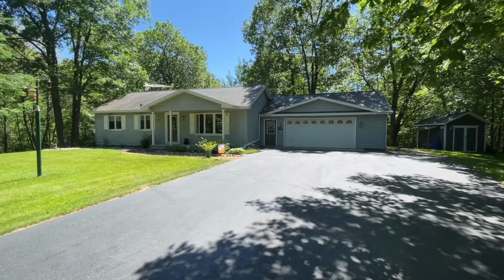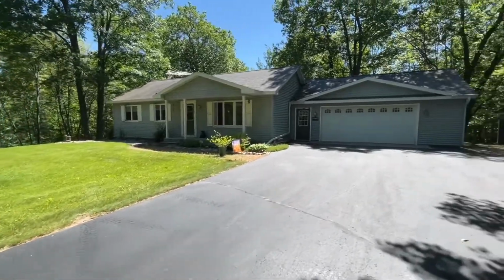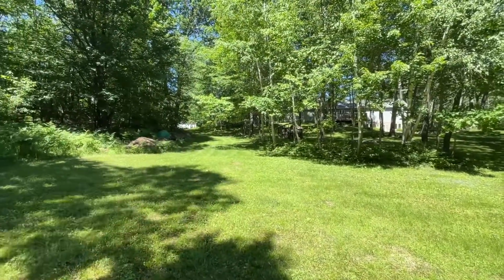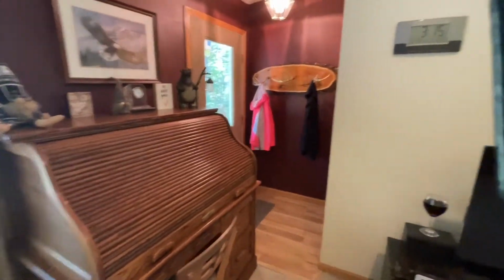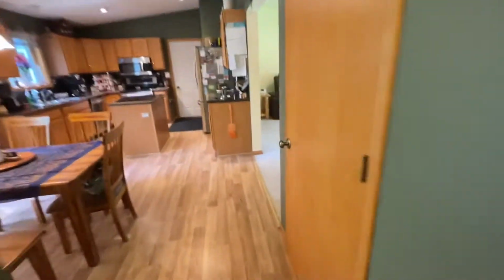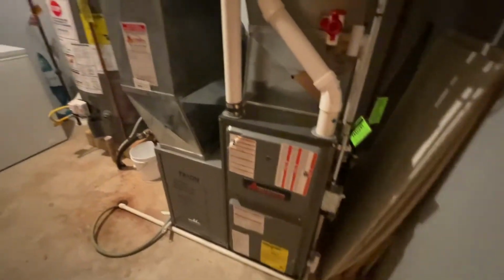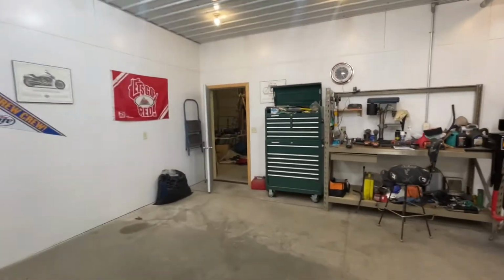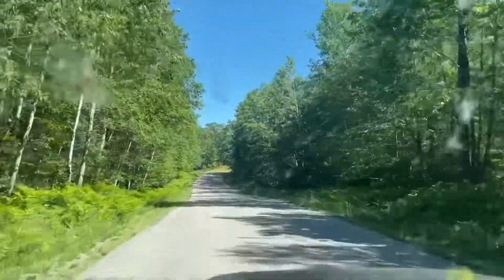6833 Tree Top Ct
Country living and privacy are yours with this 3 bedroom, 3 bath home on 5.54 acres. The sunny deck overlooks a park-like backyard and beautiful landscaping. Back yard fire pit, open area with a tree stand. Features include a quiet cul-de-sac, wooded lot with gentle slopes, stone retaining walls, open-concept kitchen, main floor laundry, vaulted ceilings, completely finished walkout lower level, spacious family room, large entryway, central air, insulated attached garage, extra storage shed, quality subdivision and low utilities. 40x56 outbuilding with 20x36 heated workshop with separate 200 amp service and Natural Gas hookup. 9'8" pull-through door, newer appliances, Hot water heater, furnace, well pump. Charter internet. Room, Close to bike trails, lake access, skiing and hiking trails, and abuts public land. Offers peace and tranquility only minutes from town! Wausau Home. Listed by Jackie Leonhard, Northwoods Community Realty LLC